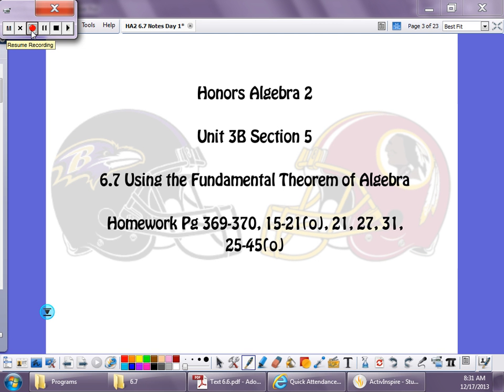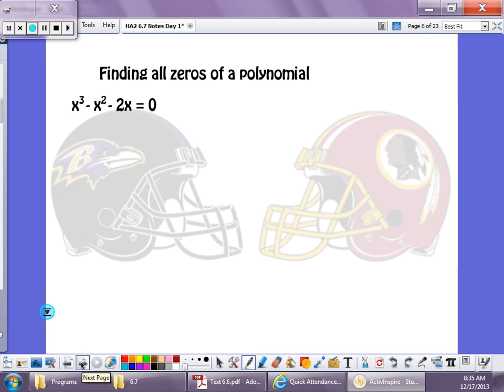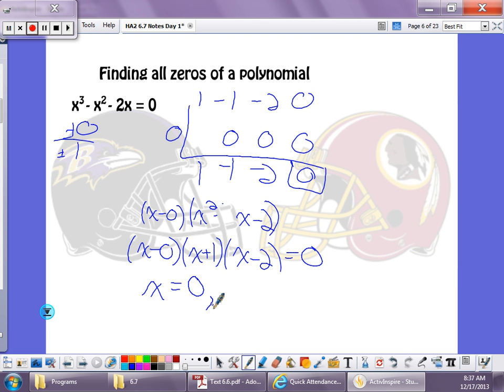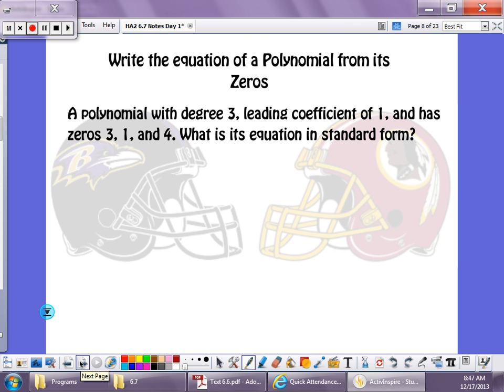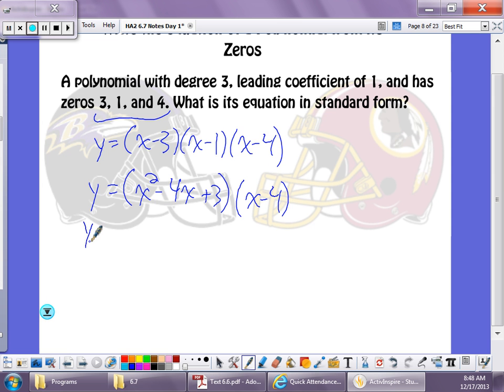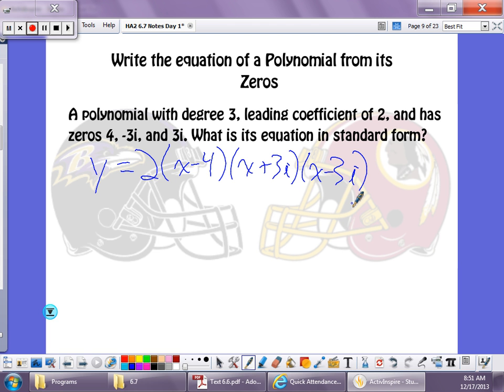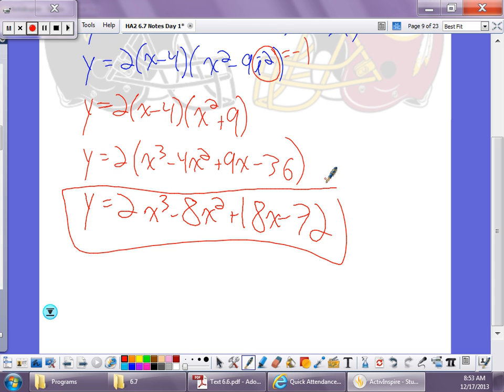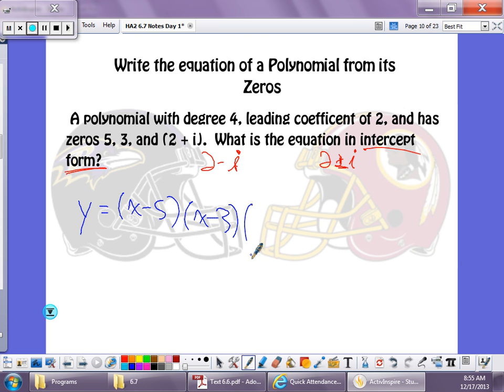12 17 HA2 6 7 Day 1